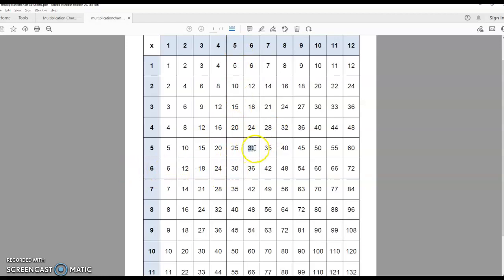#1 - Building Blocks: Times Tables